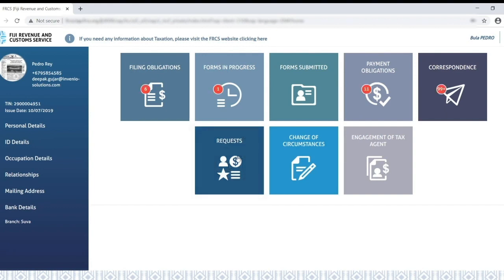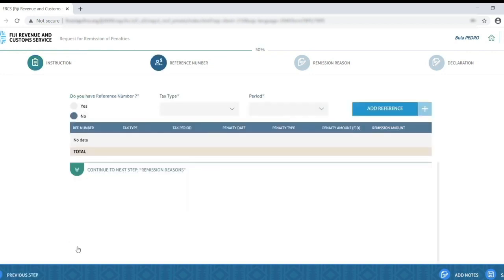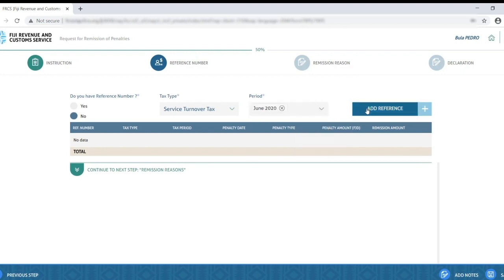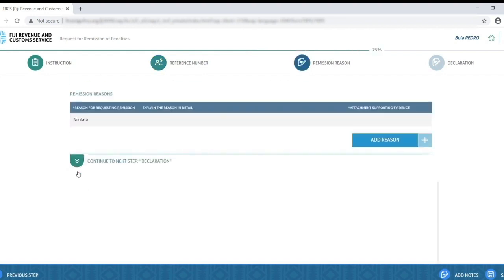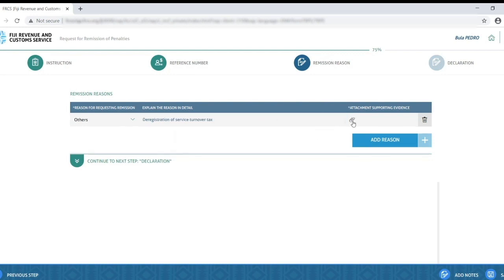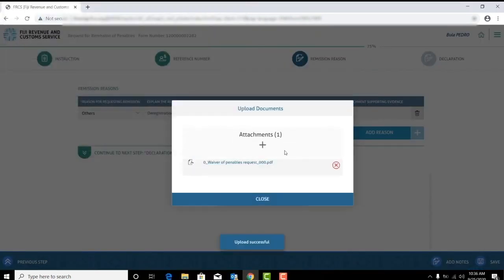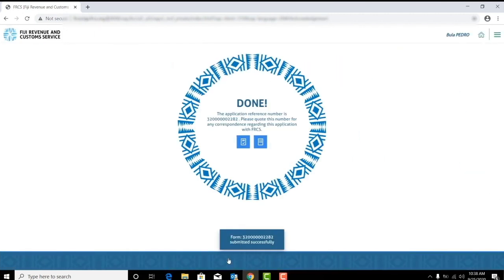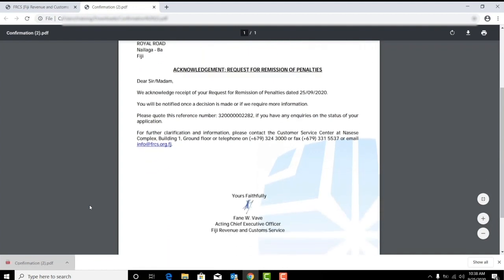TPOS Tutorials - Remission of Penalties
In this Tutorial we will be covering New functions in Taxpayer Request focusing on Remission of Penalties. and follow along to complete your submission.